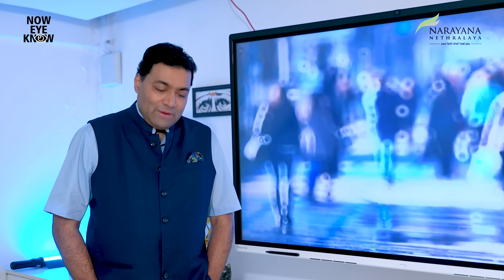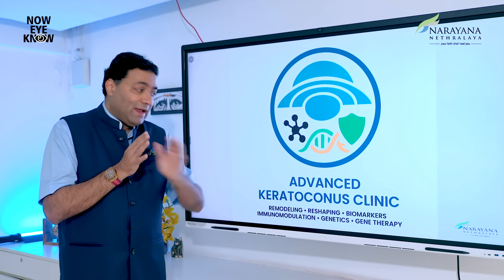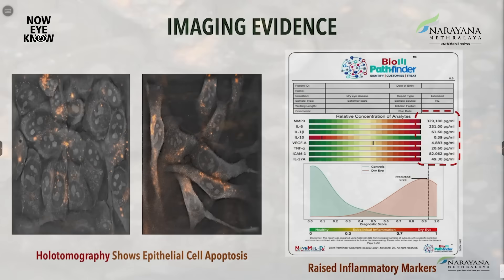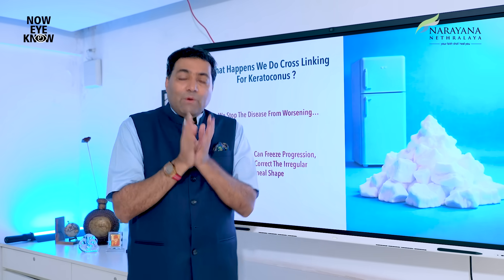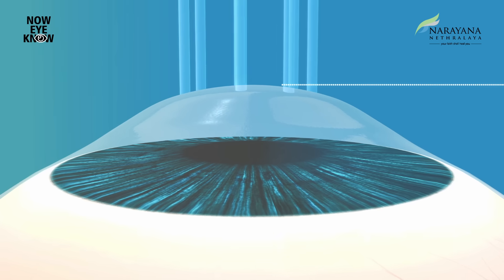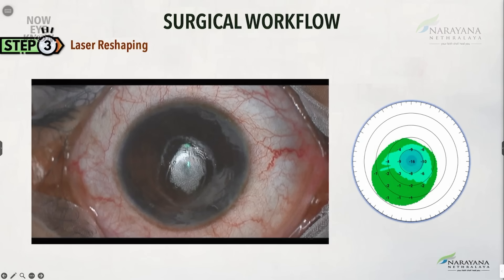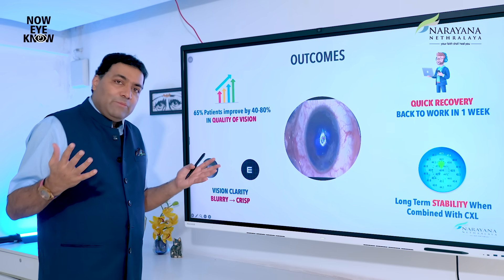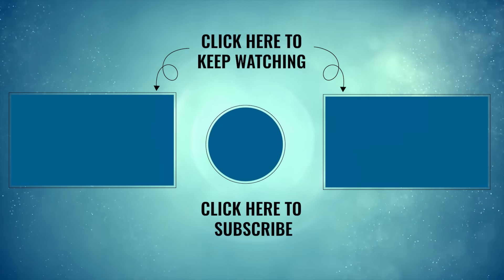Transforming Keratoconus Care: India’s Corneal Remodeling @ Narayana Nethralaya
We are proud to introduce, for the very first time in India, Corneal Remodeling and Reshaping Technology with iVIS Precisio—a revolutionary treatment of Keratoconus.

In this video, Prof. Dr. Rohit Shetty, Director and Clinical Translational Scientist, Narayana Nethralaya, Bengaluru, explains how this ground-breaking innovation is transforming care for patients with keratoconus.
Keratoconus is a progressive eye condition where the cornea becomes thin and bulges into a cone-like shape, leading to distorted vision and increased light sensitivity. One of the most advanced treatments available today is Corneal Collagen Cross-Linking (CXL), where the cornea is saturated with riboflavin drops and exposed to ultraviolet light, strengthening its structure to prevent further deterioration.

At Narayana Nethralaya, this treatment is elevated to the next level with the iVIS Precisio—a cutting-edge Italian innovation and the first of its kind in India. This advanced corneal tomographer creates ultra-high resolution 3D maps of the cornea, precisely tracking even the smallest eye movements and capturing details of both the surface and deeper layers with unmatched accuracy.

Armed with this technology, our specialists can plan truly customised treatments—from choosing the most effective cross-linking approach to designing personalised laser corrections. Unlike conventional “one-size-fits-all” methods, treatments at Narayana Nethralaya are tailored to the exact shape and severity of each patient’s keratoconus, ensuring safer outcomes, improved vision, and long-term disease stability.

At Narayana Nethralaya, we bring together world-class expertise and world-class technology—delivering the future of laser eye surgery, today.